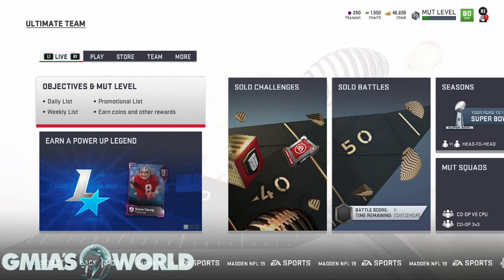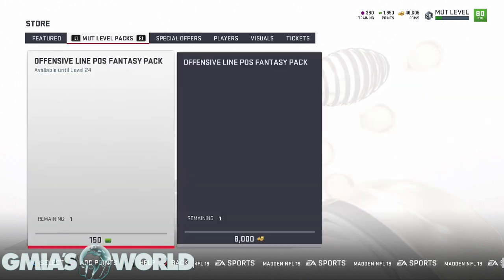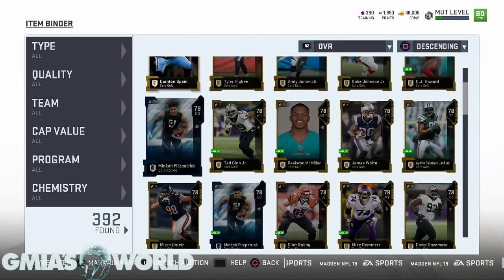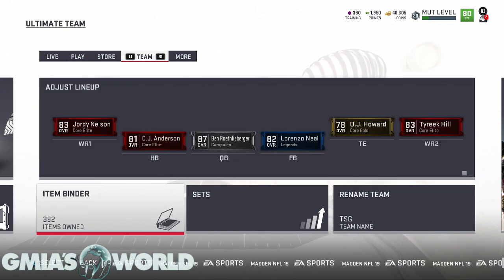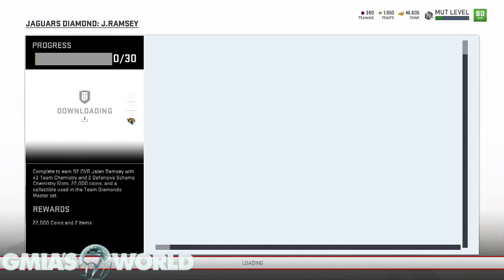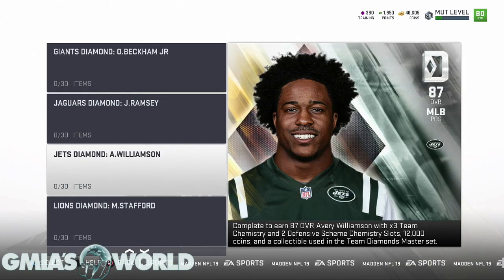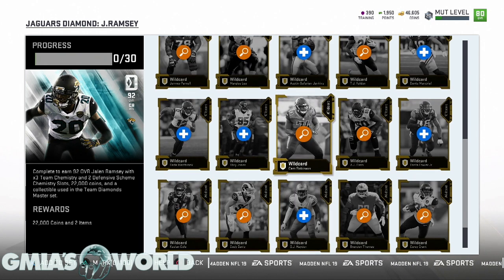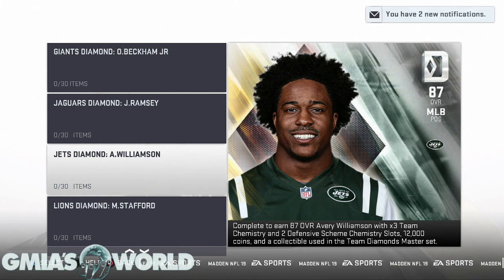*NEW* How to become a MUT Millionaire in Madden 19 Ultimate Team SUPERFAST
ADDITIONAL INFORMATION
EARLY MADDEN 19 GAMEPLAY WALKTHROUGH TIPS
Learn how to make coins in Madden 19 Ultimate team! We walk through MUT levels, Madden 19 Packs, Madden 19 New Gameplay features and more!

Subscribe for more Madden 19, Madden 19 Ultimate Team, Madden 19 Tips, Madden 19 Tips & Tricks, Madden 19 Ultimate Team Seasons Gameplay, Madden 19 Money Plays, Madden 19 strategy, Best Plays in Madden 19, Best Madden 19 Plays, How to play madden 19, How To Intercept Any Pass In Madden 19, Madden 19 Defensive Scheme, Madden 19 Offensive Scheme, Madden 19 Draft Champions Gameplays, Madden 19 MUT Squads Gameplay and more!→